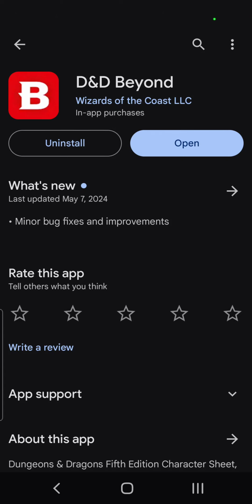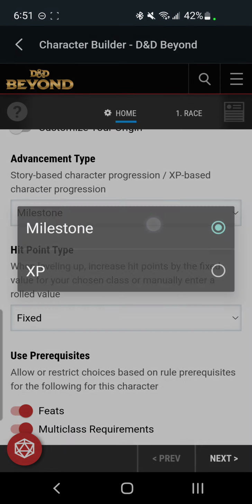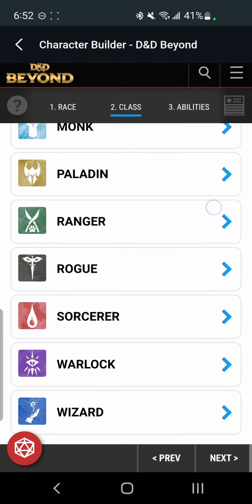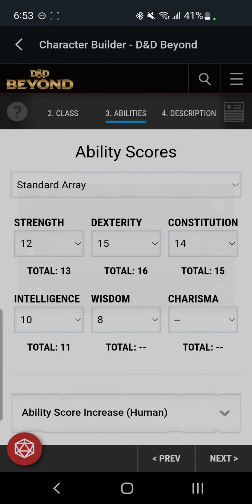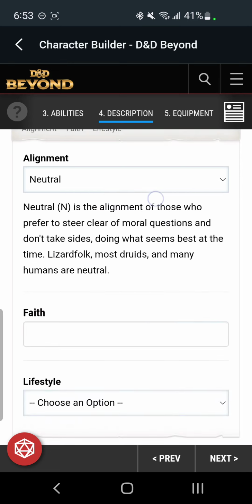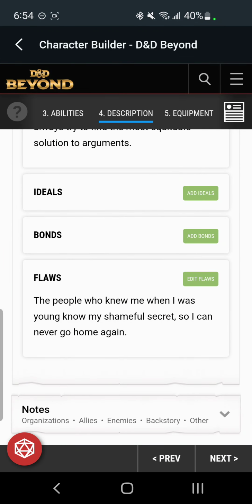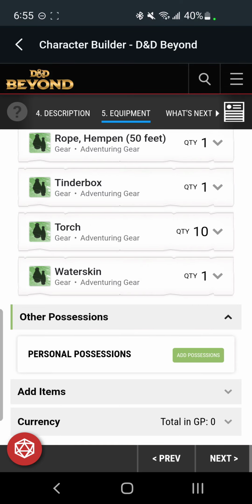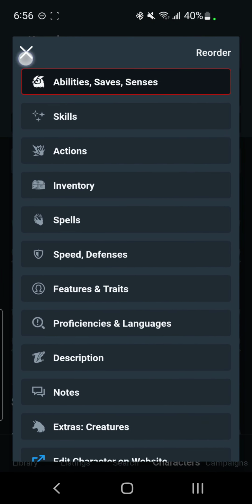D&D Beyond: Character Sheet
For the Citnalta campaign. Refer to the discord server.
Sorry about the poor audio, I didn't realize my mic was acting up D: